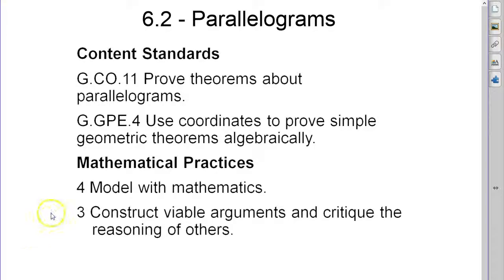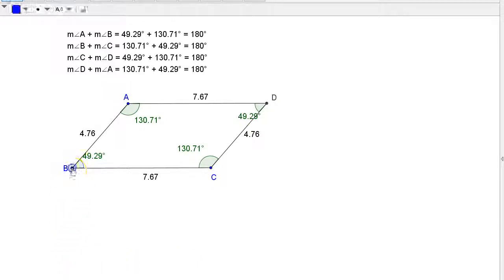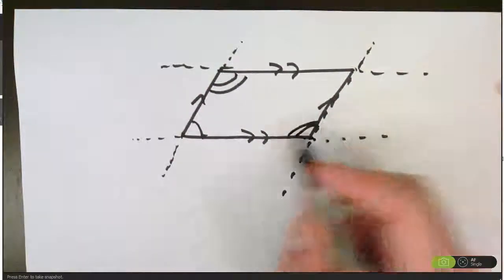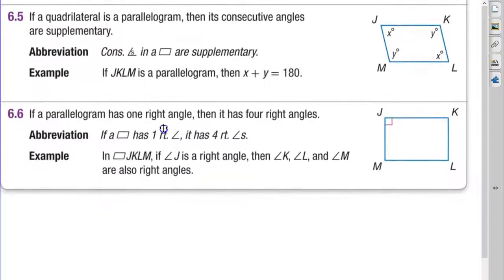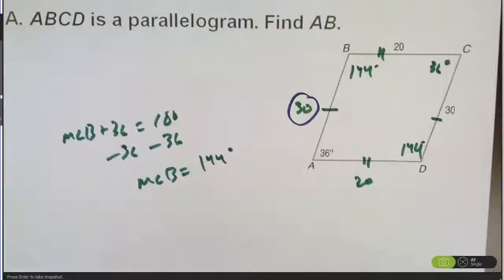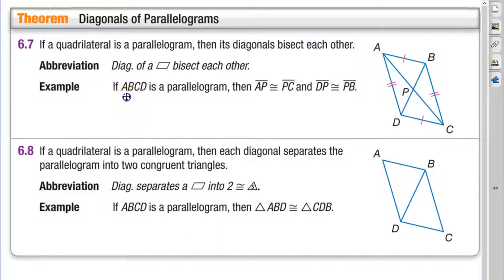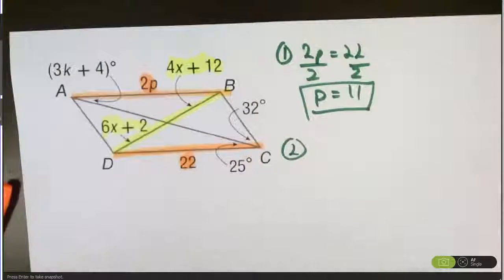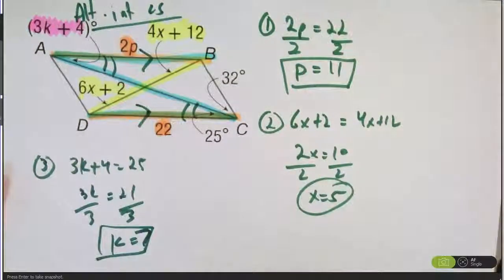6.2 - Geometry - Notes